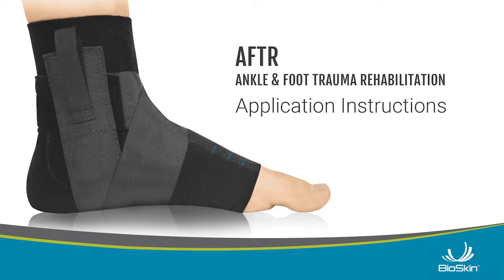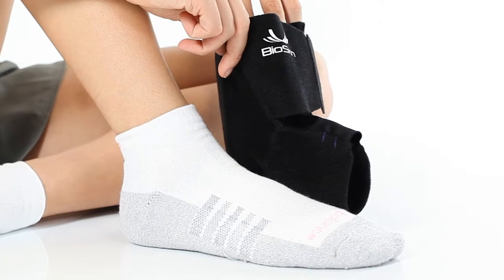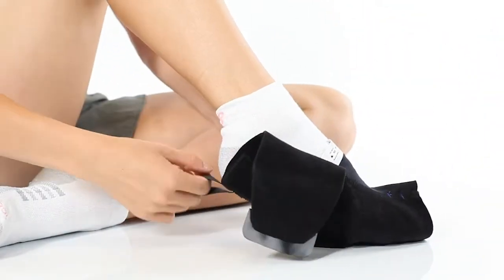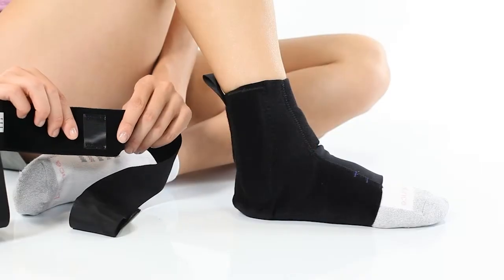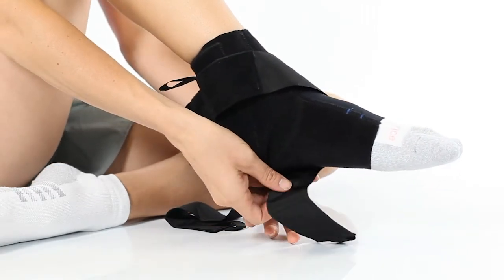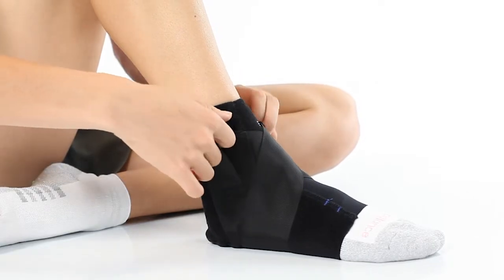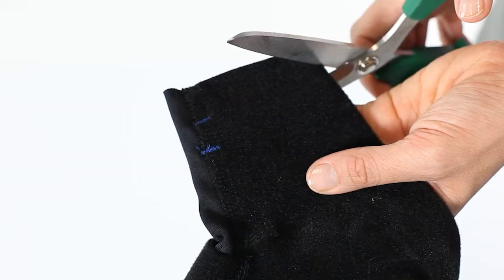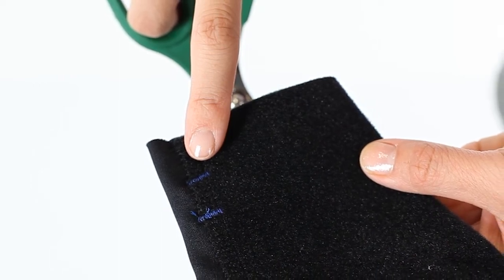BioSkin AFTR Ankle Brace Fitting Instructions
The BioSkin AFTR pull-on ankle brace is designed to stabilise the ankle and provide compression for pain relief.

The sleeve and stirrup can be used as a strap to recover from surgery, sprains, or ankle osteoarthritis pain. Non-elastic stirrup control hindfoot and limit inversion and eversion.

The ankle brace is constructed from a breathable, hypoallergenic material that can be trimmed for a customised fit and is slim enough for most shoes.

The Figure 8 wrap is elastic and adds a level of desired compression and stability.

The AFTR with Gel comprises two removable J Gel pads which can be put in the refrigerator to aid with swelling.